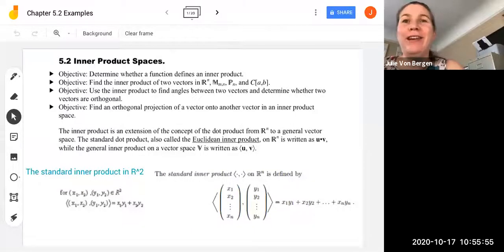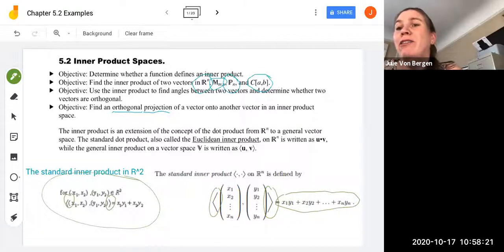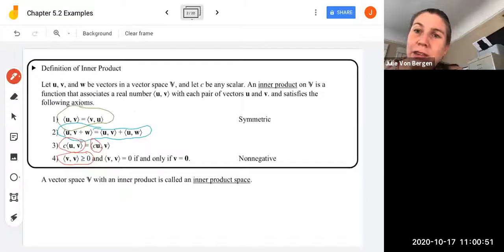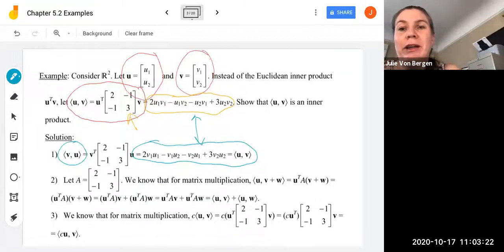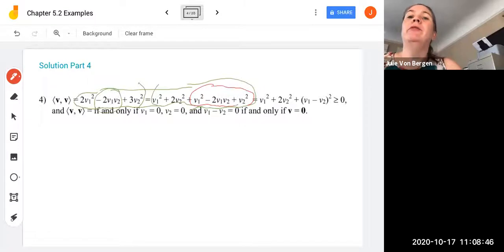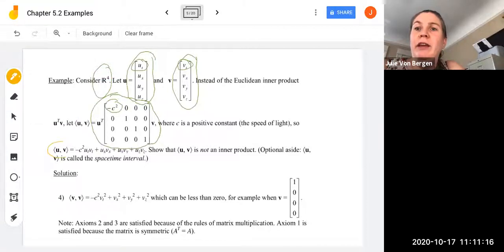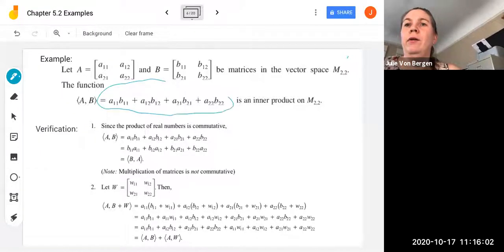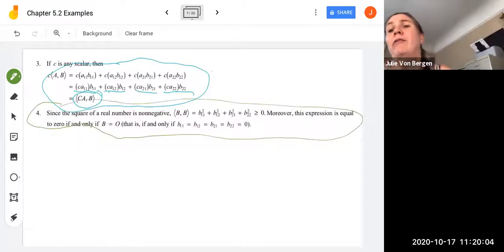Math 250 Definition of Inner Product Spaces and Verifying Inner Product Spaces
In this video, Professor Julie defines an inner product space, goes over examples of inner product spaces, and shows how to verify if a function and vector space form an inner product space.